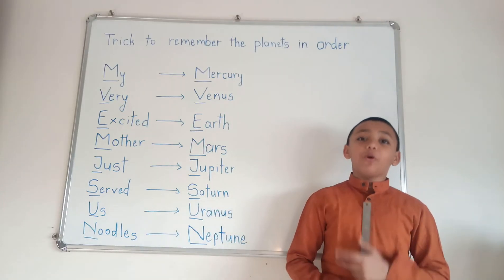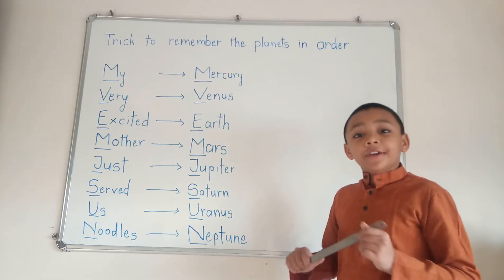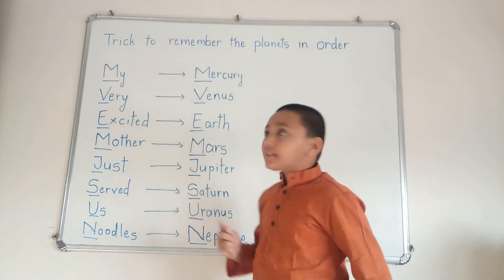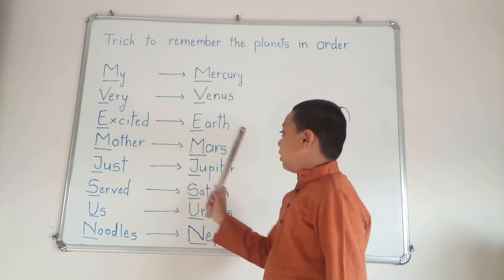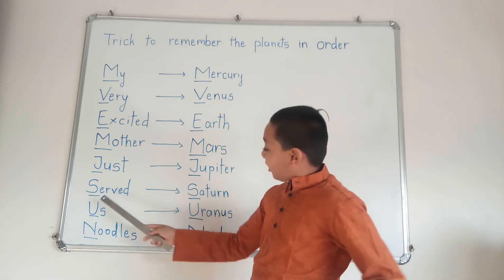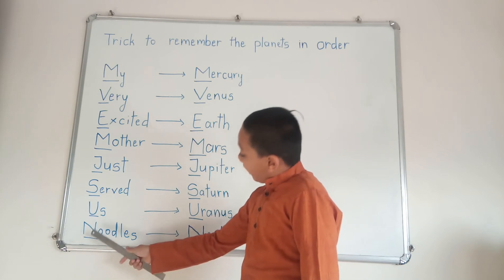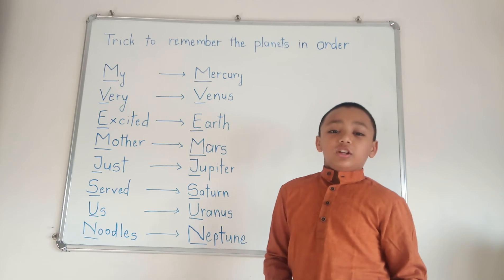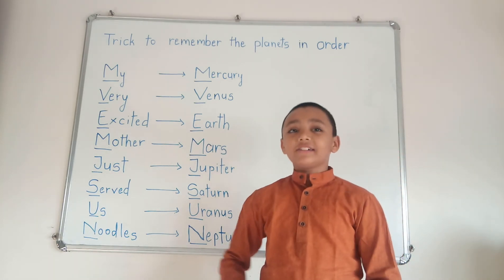planets of solar system/trick to remember planets in order/mnemonic trick/solar system/exams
Tricks to Remember the Planets

Need an easy way to remember the order of the planets in our Solar System? The technique used most often to remember such a list is a mnemonic device. This uses the first letter of each planet as the first letter of each word in a sentence. Supposedly, experts say, the sillier the sentence, the easier it is to remember.

My Very Excellent Mother Just Served Us Noodles (or Nachos)

Mercury’s Volcanoes Erupt Mulberry Jam Sandwiches Until Noon

My Very Elderly Men Just Snooze Under Newspapers

My Very Efficient Memory Just Summed Up Nine

My Very Easy Method Just Speeds Up Names

My Very Expensive Malamute Jumped Ship Up North